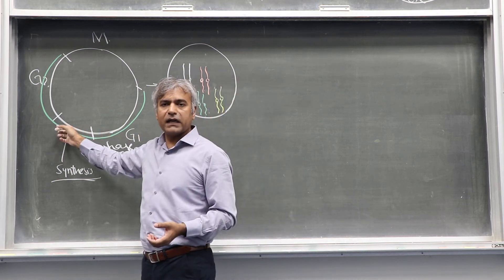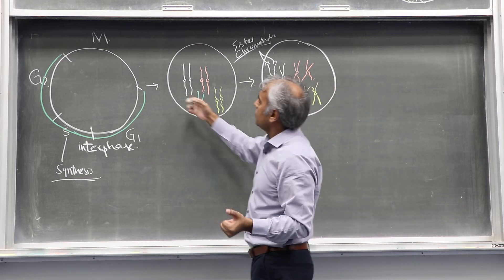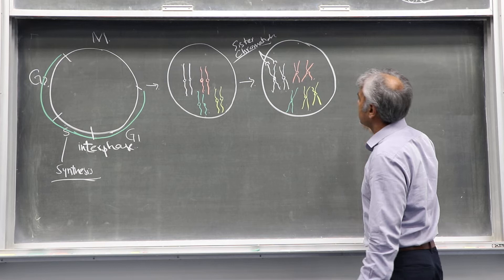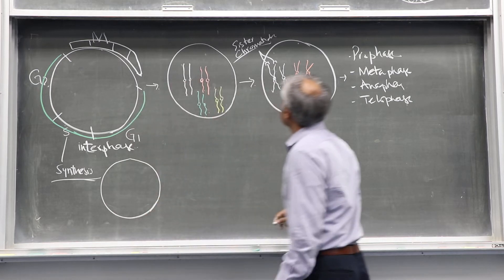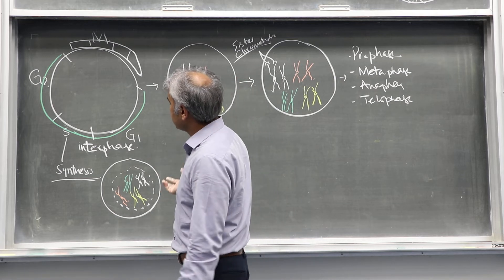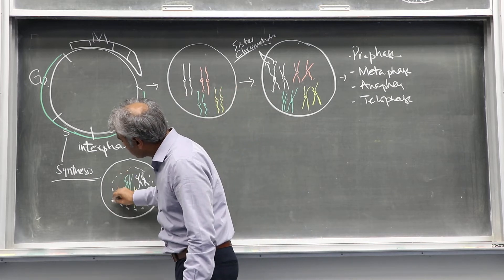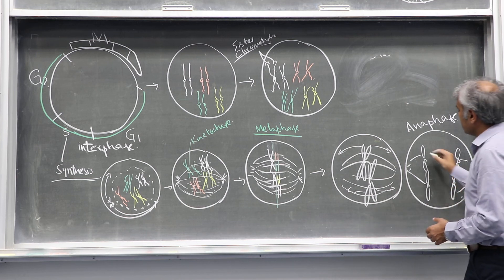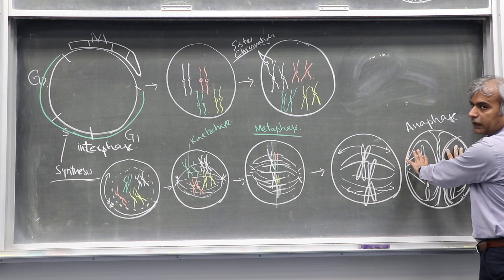BIO100 Mitosis Meiosis part 2 Dr Muhammad Tariq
BIO100 - Module 2- part2 - A pre-lab lecture, an overview of Mitosis and meiosis. Why we should study cell division and what could be consequences of impaired cell division. Videos for this module are divided into 4 parts.